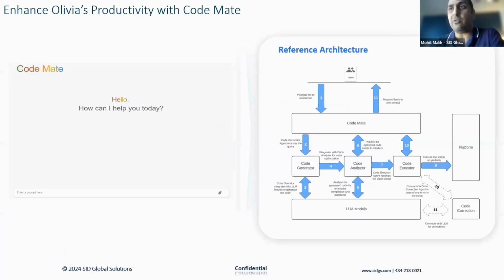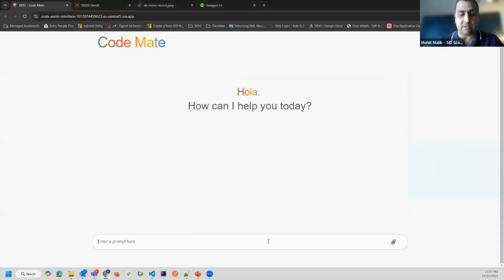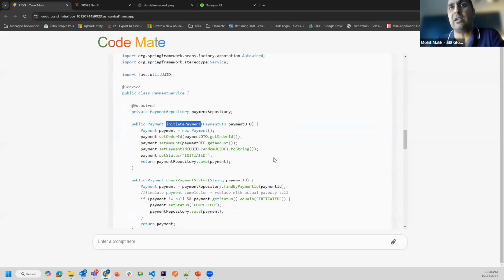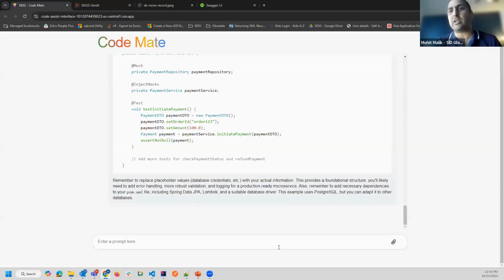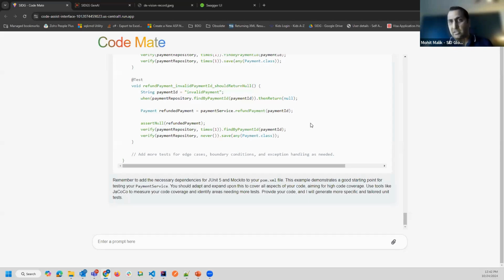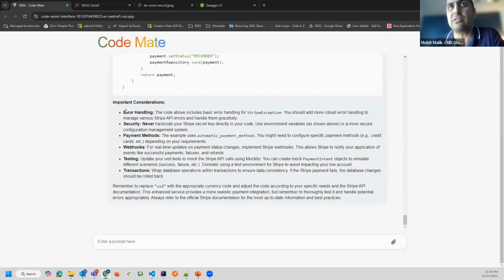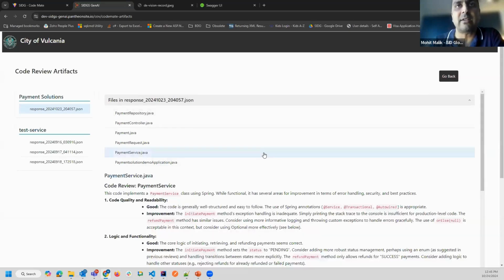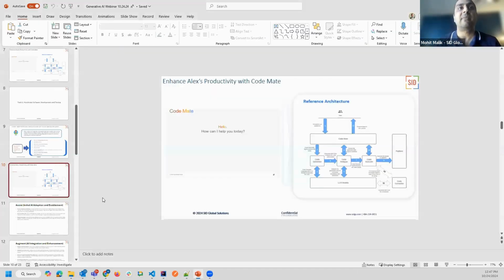GEN AI Webinar -Data Migration, Development and Integration - Part -3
Discover how Generative AI (GenAI) is transforming data migration, coding, and software testing.  GenAI is revolutionizing technology, enabling streamlined data integration, intelligent code generation, and rapid software validation for enhanced productivity.